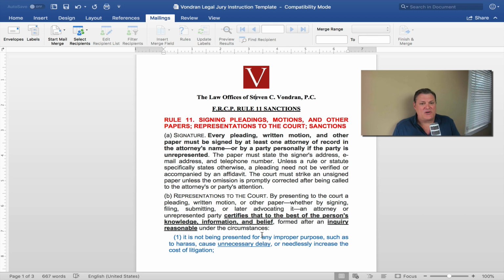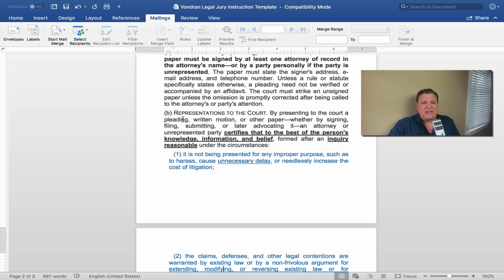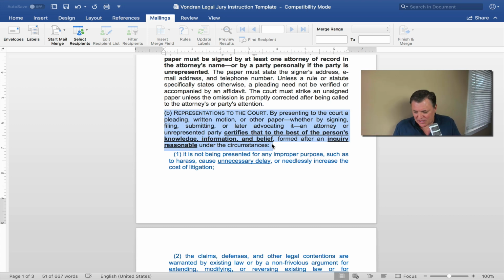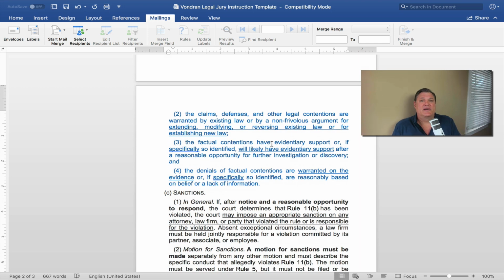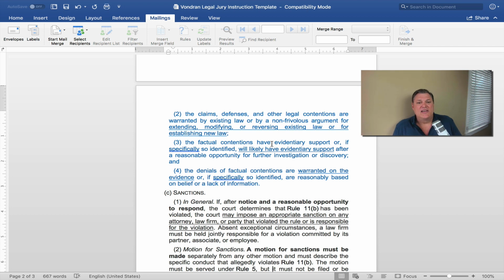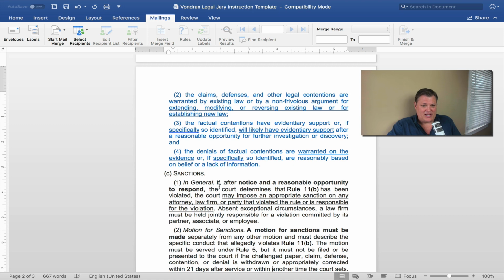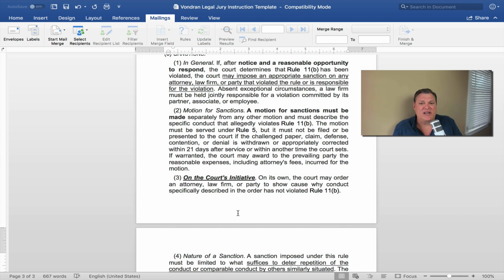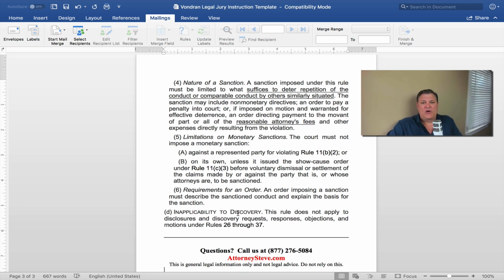F.R.C.P. Rule 11 Motion for Sanctions explained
WHAT ARE SANCTIONS UNDER F.R.C.P. RULE 11?

RULE 11 of the Federal Rules of Civil Procedure governs sanctions. Rule 11(b) states that by presenting to the court (whether by signing, filing, submitting, or advocating) a pleading, written motion, or other paper, an attorney or unrepresented party certifies that to the best of the person's knowledge, information, and belief formed after an inquiry reasonable under the circumstances:

[1] it is not being presented for any improper purpose, such as to harass or to cause unnecessary delay or needless increase in the cost of litigation;

[2] the claims, defenses, and other legal contentions are warranted by existing law or by a nonfrivolous argument for extending, modifying, or reversing existing law or for establishing new law;

[3] the factual contentions have evidentiary support or, if specifically so identified, will likely have evidentiary support after a reasonable opportunity for further investigation or discovery;

and

[4] the denials of factual contentions are warranted on the basis of existing law or on a nonfrivolous argument for extending, modifying, or reversing existing law or for establishing new law.

If an attorney violates RULE 11(b), sanctions may be imposed. Sanctions may include: [1] an order to pay damages; [2] an order directing payment to be made to the court; [3] referral to state bar disciplinary authorities; [4] suspension from practice before the court; and/or [5] any other action that is just under the circumstances. When deciding whether to impose sanctions and what type of sanctions to impose, courts must consider all facts and circumstances surrounding the violation. Some factors courts have considered include: [1] whether RULE 11(b) was violated willfully or negligently; [2] whether attorneys received adequate notice that their conduct might violate RULE 11(b); and/or [3] whether less severe sanctions would suffice.

Sanctions are serious business. If you are involved in federal litigation, make sure you understand RULE 11(b) and avoid violating it. Otherwise, you may end up having to pay damages, being suspended from practice before the court, and/or facing other serious consequences.